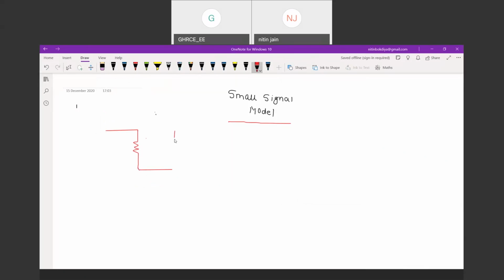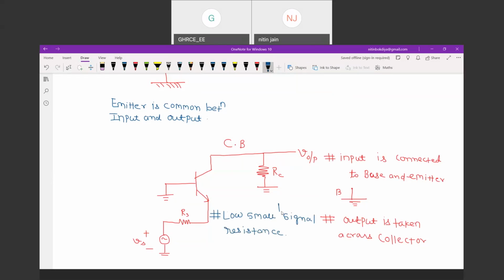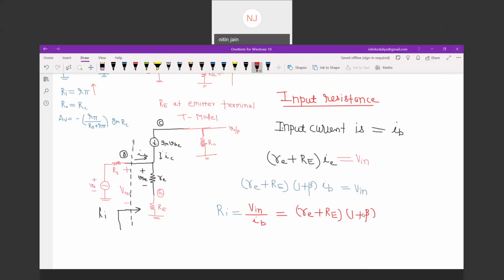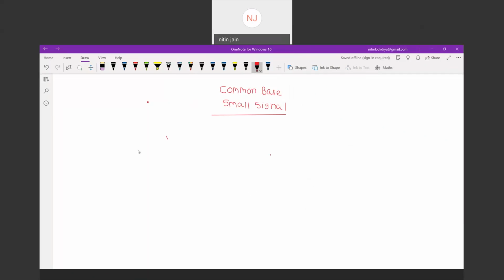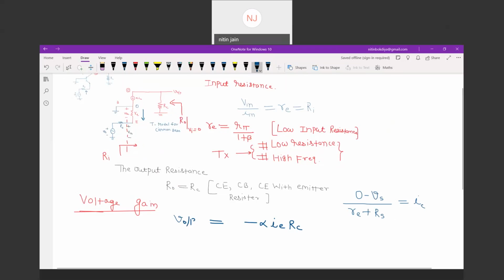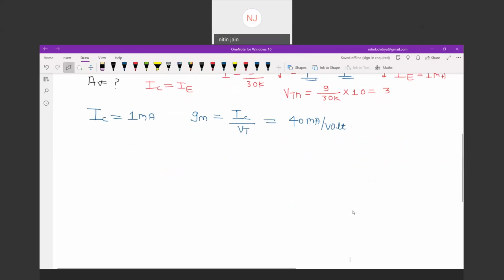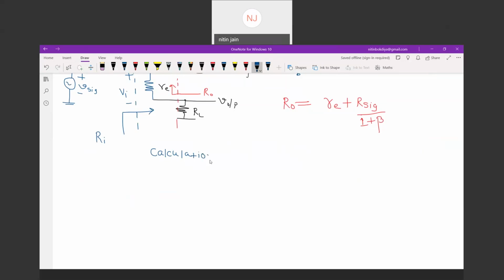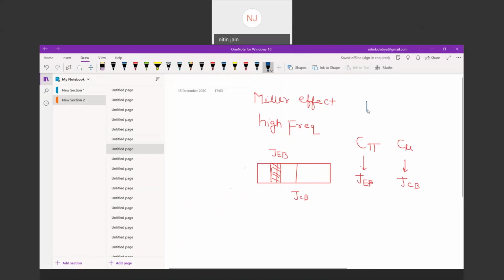AICTE Prerana 15 Dec 2020 Analog Circuit GATE Nitin Sir